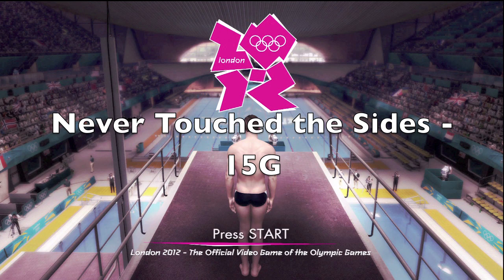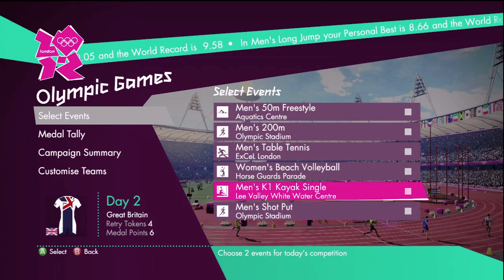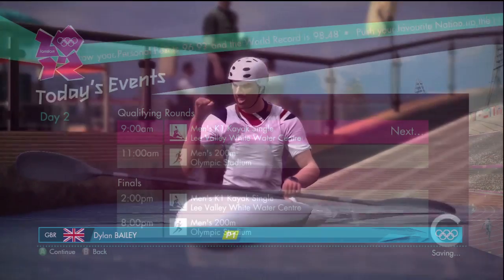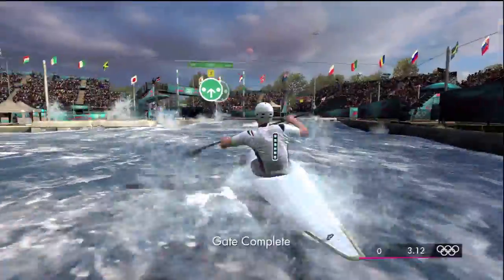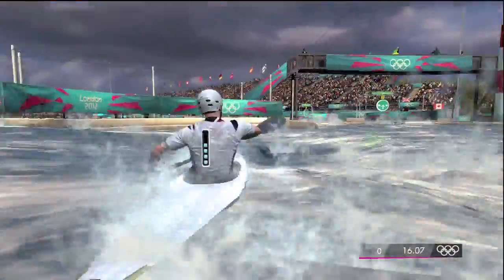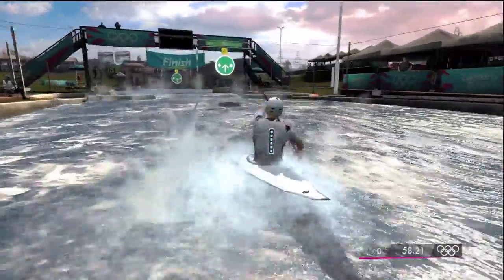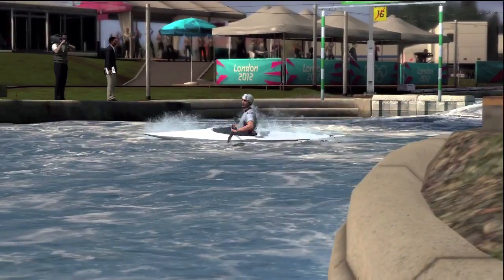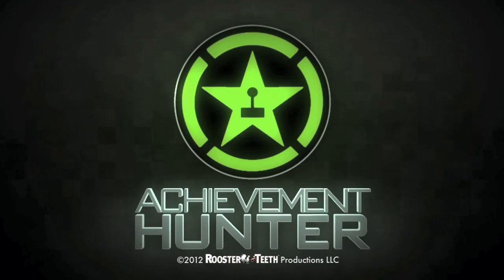London 2012 - Never Touched the Sides Guide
Masshalogear shows you how to get the Never Touched the Sides achievement in London 2012.